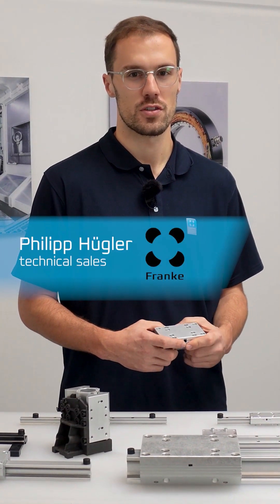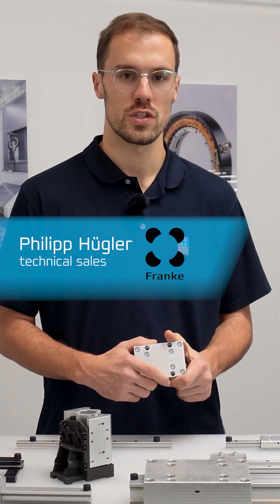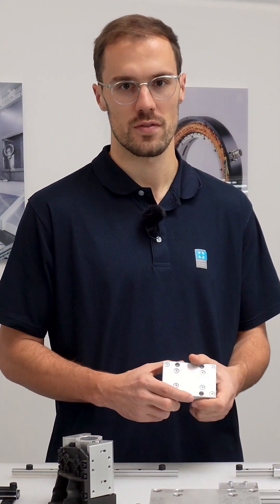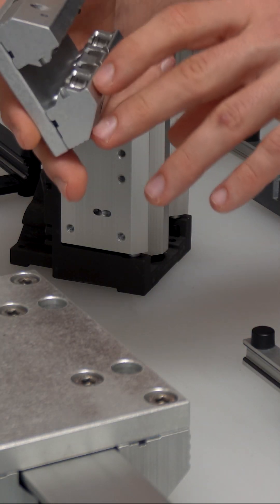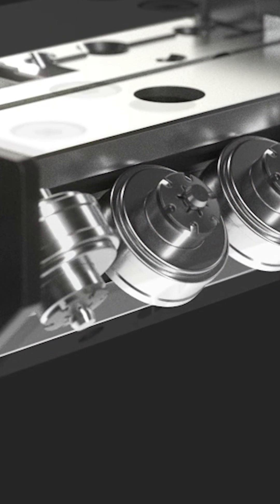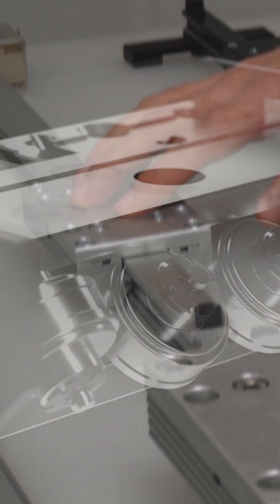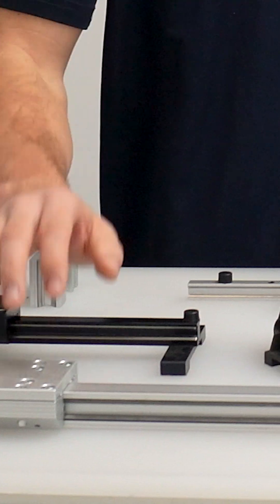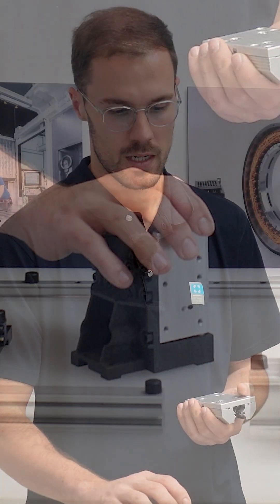Franke linear guideways - Explained in 60 seconds